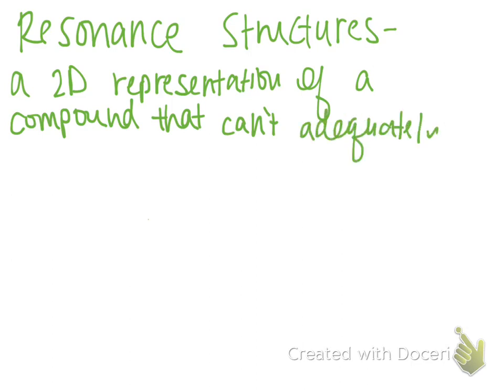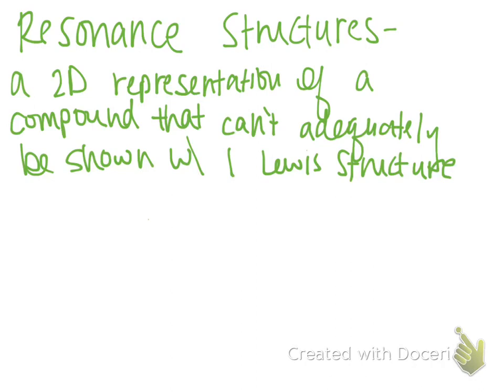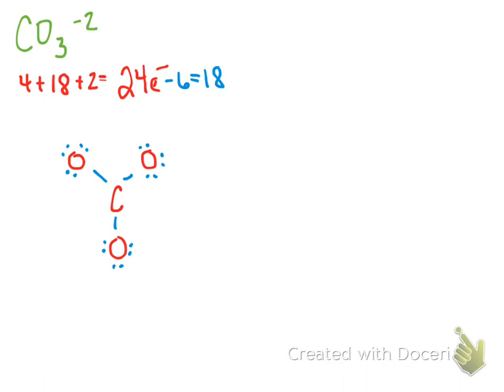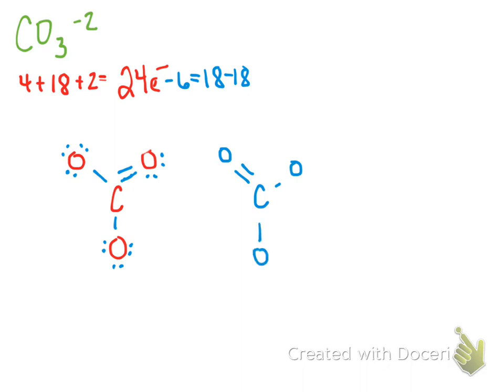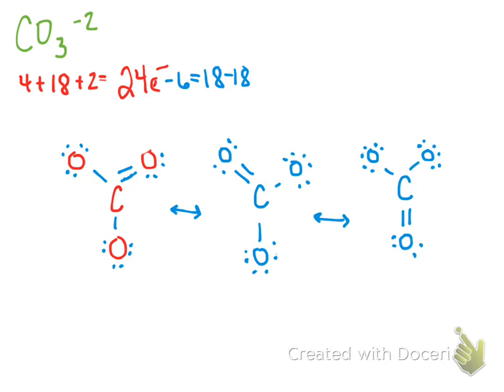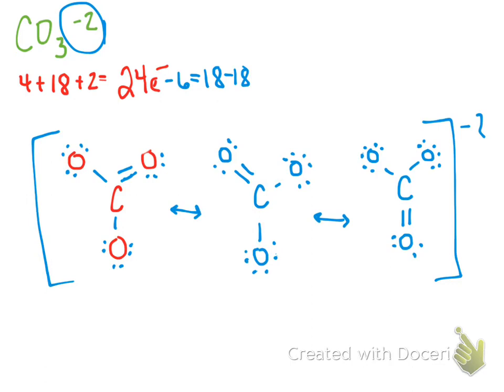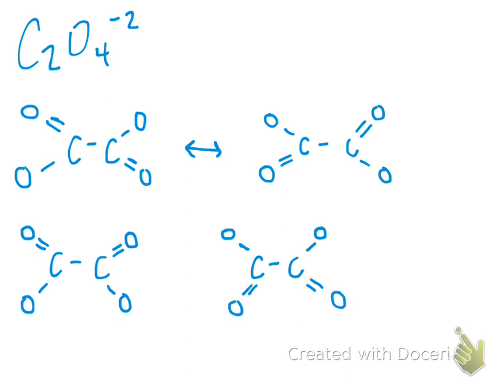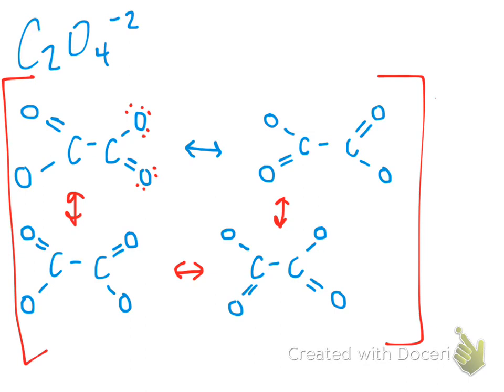Chem 1 Resonance Structures 2.26.18